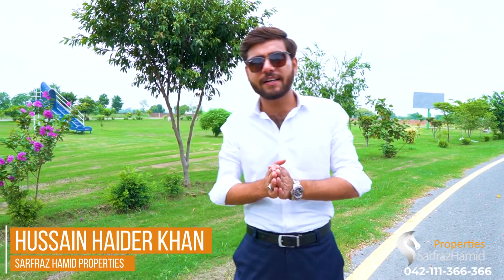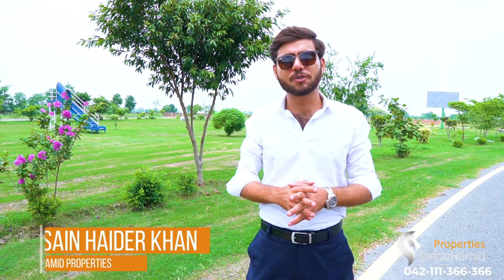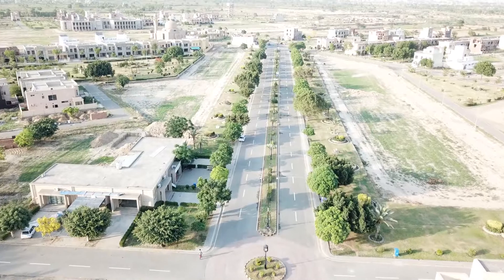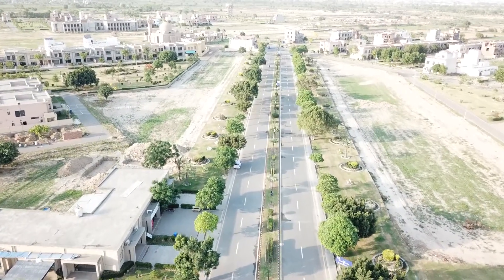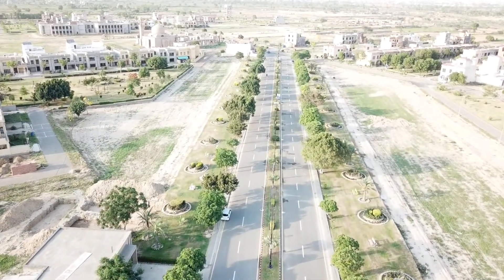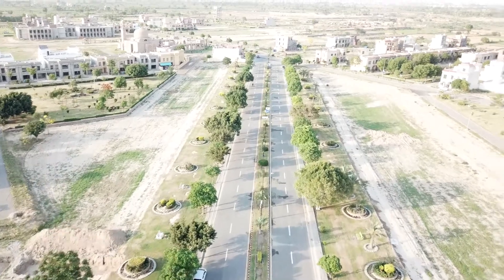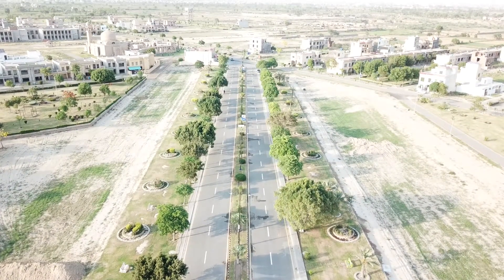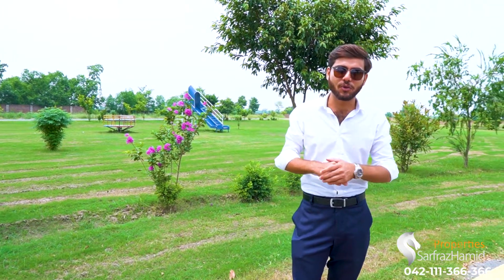August Inventory Update by Mr. Hussain Haider Khan | Royal Residencia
Hussain Haider Khan stands on-ground of Royal Residencia, where he shares the progress of the development and occupation of the housing scheme; 80% of the RESIDENTIAL PLOTS have been sold out and now the focus has been shifted to COMMERCIAL PLOTS.
Currently, the available plot sizes are 6 MARLA, 8 MARLA and 1 KANAL, but 3 marla, 4 marla and 5 marla cuttings are being added soon to the RR inventory!

Royal Residencia has many features and amenities, including but not limited to:
- Underground electricity wiring
- Well-gated community with 24/7 security
- Royal Commercial Zone, Community Club and Hospital
- Dedicated Lahore Grammar School (LGS) branch
- Entire society is LDA-approved (DMP-11/6571-NOC)